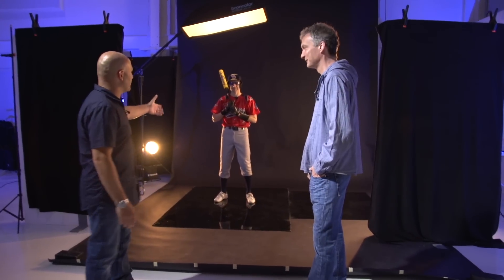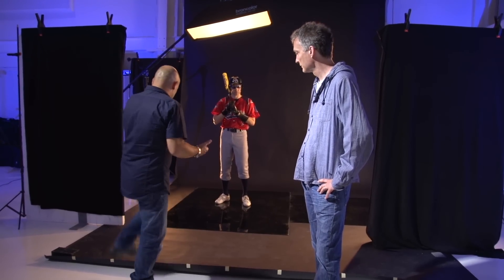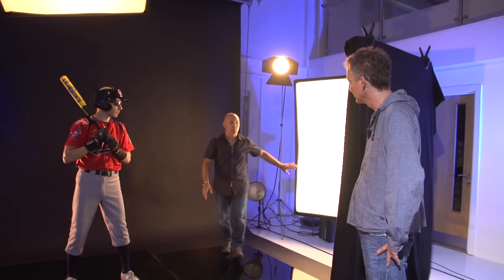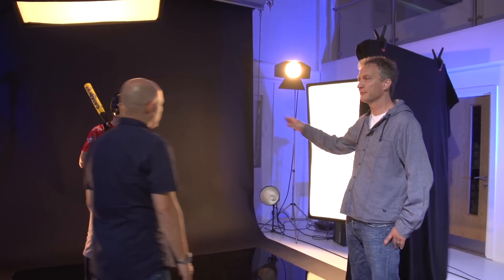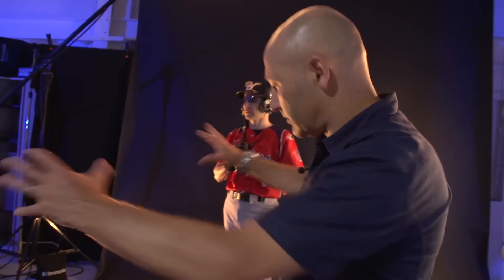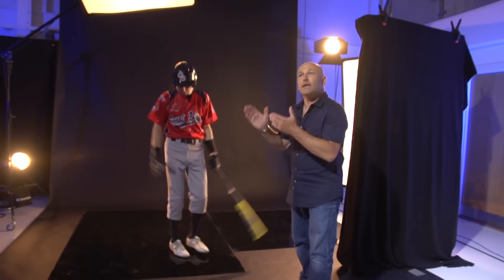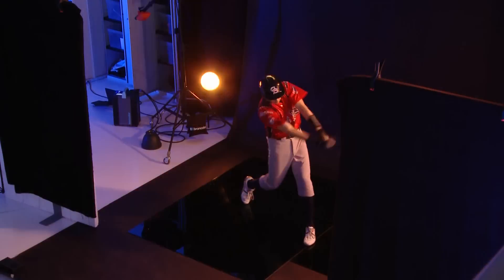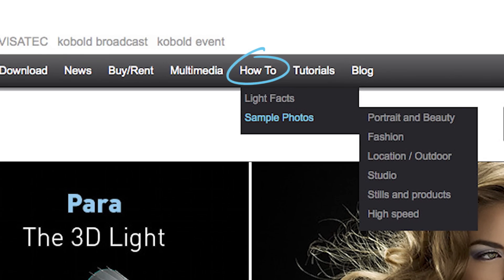How to Capture Motion in Sports with the broncolor Scoro 3200 S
In this video Urs Recher and Karl Taylor explain how to program broncolor Scoro Power Packs (and where else to keep an eye on) to create interesting and clear strobe effects. To capture the motion of the athlete, they play with sequences, intervals and delays as the parameters. In addition Karl and Urs show, how to set up the lights and work with the camera to get the best results.